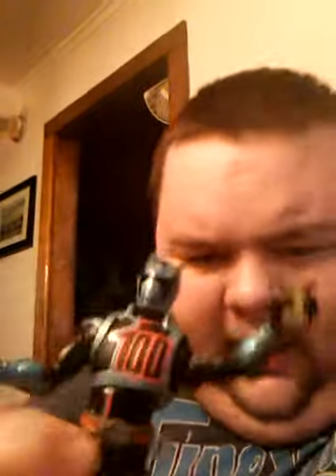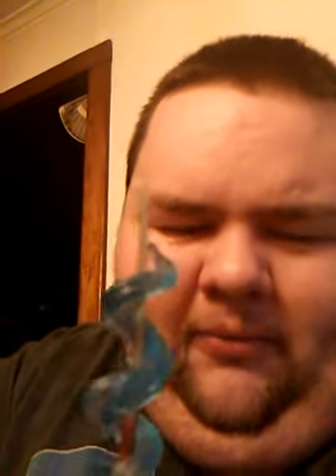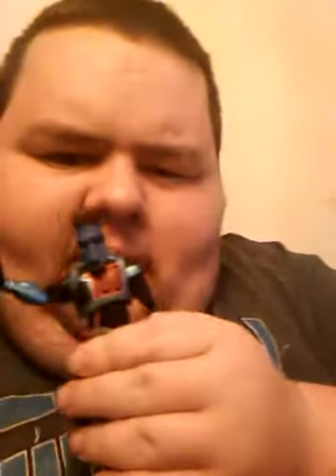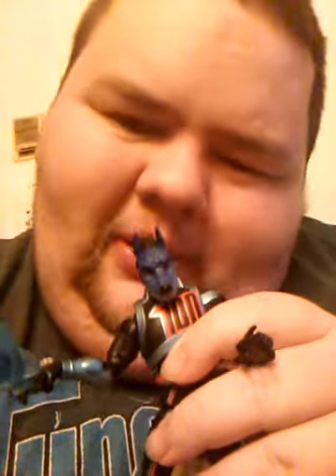Hasbro Power Rangers lightning collection SPD Shadow Ranger toy review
Hey everyone today's review is the new Hasbro Power Rangers lightning collection SPD Shadow Ranger from Power Ranger spd.

And sorry for the camera I'm doing it on my phone my bad.